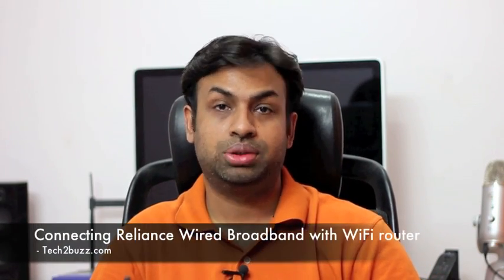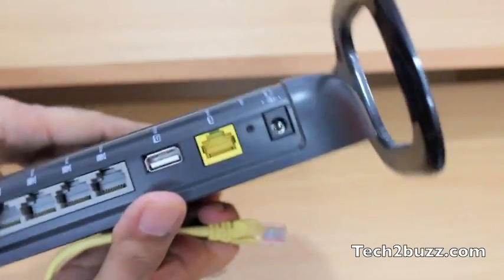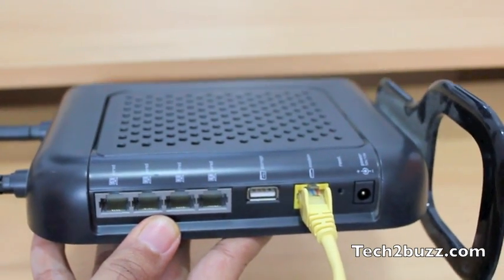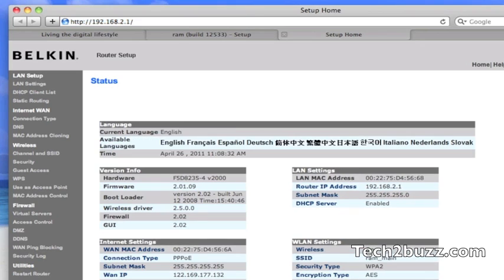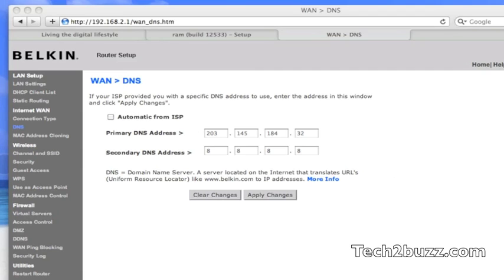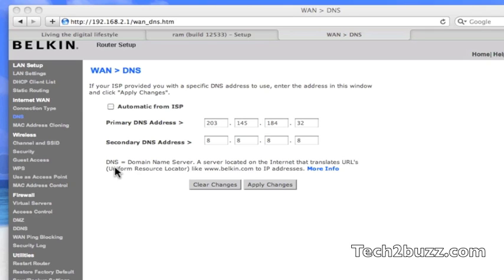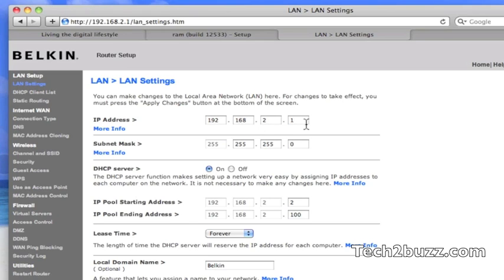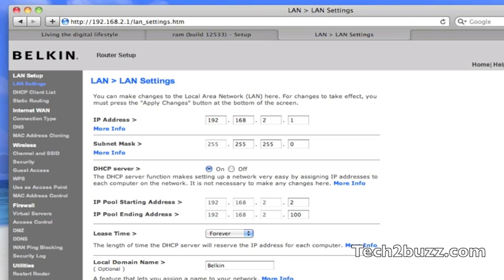Reliance broadband with WiFi Router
Showing you how to connect and use a WiFi router with reliance wired broadband connection so that you can use the reliance connection with multiple computers and devices.